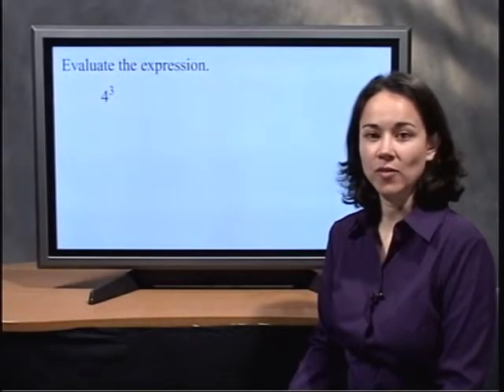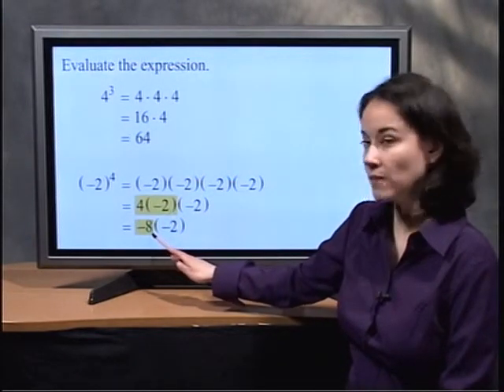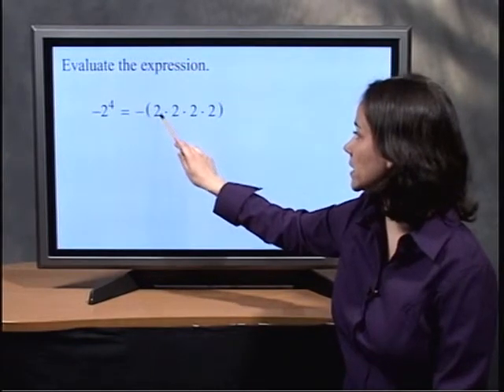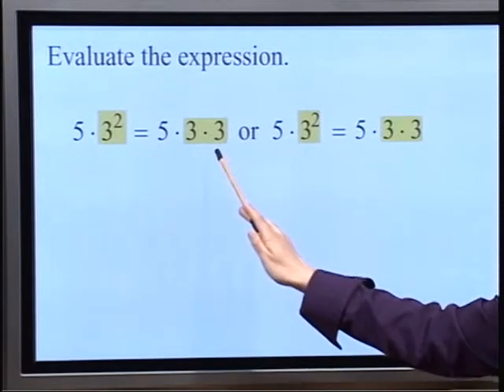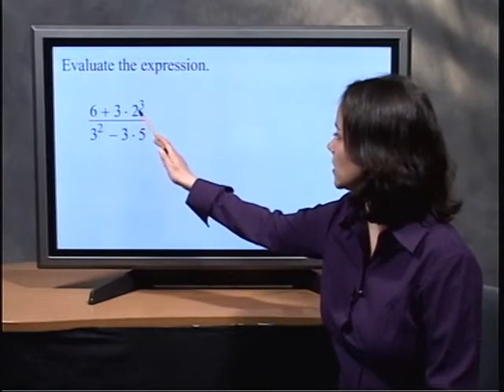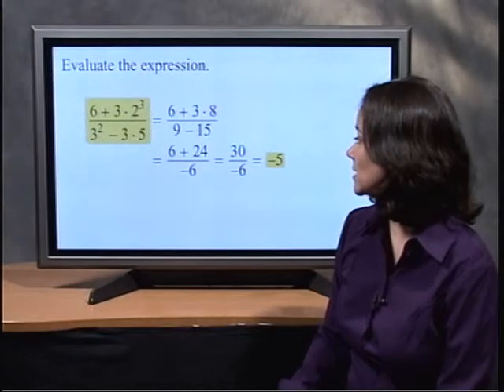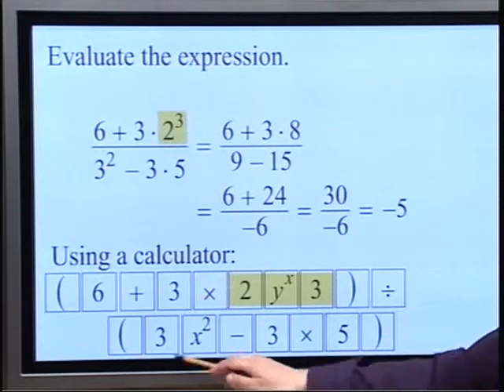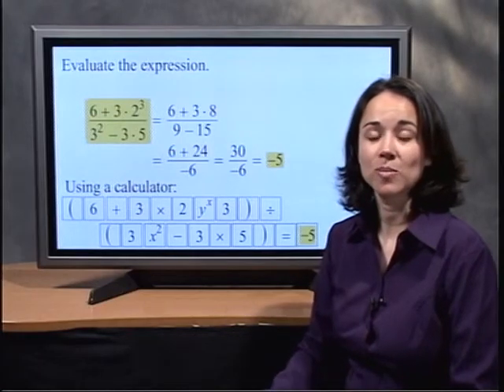Section 1.3 - Example 1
Evaluate exponential expressions